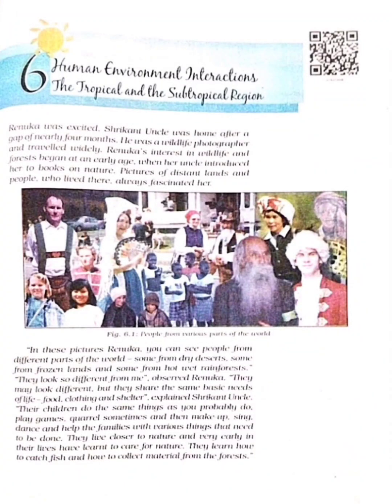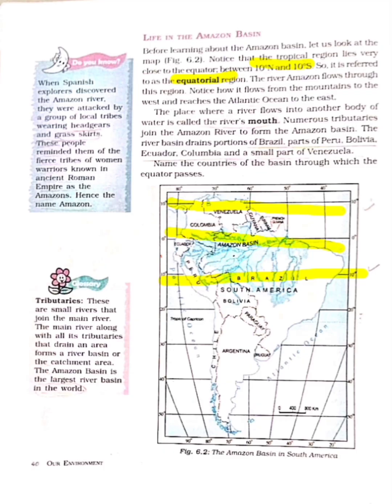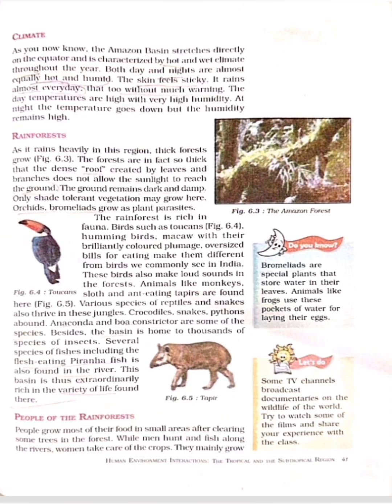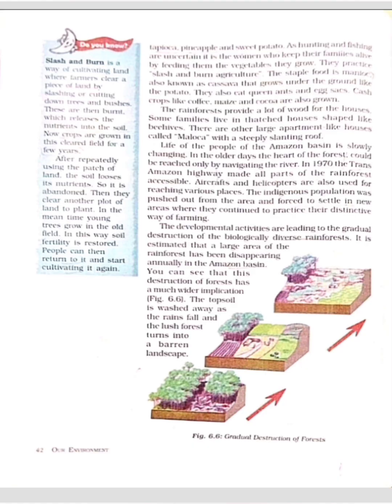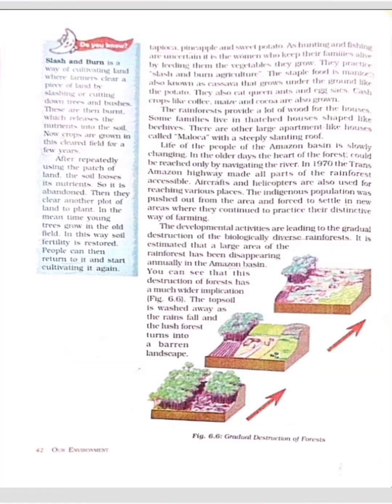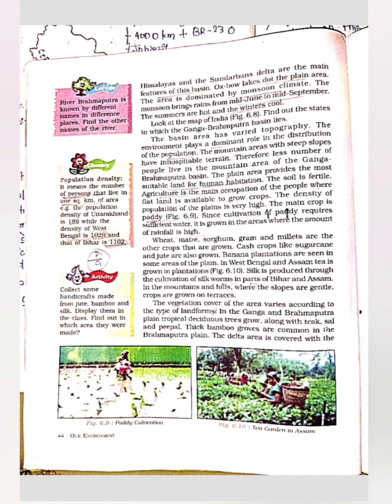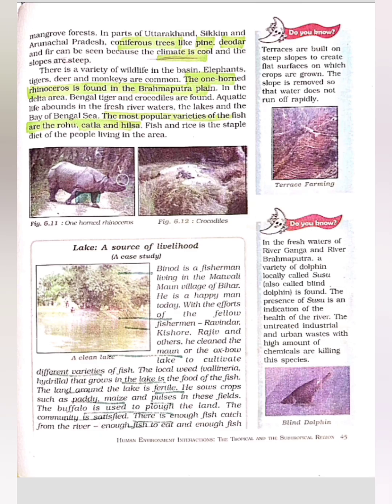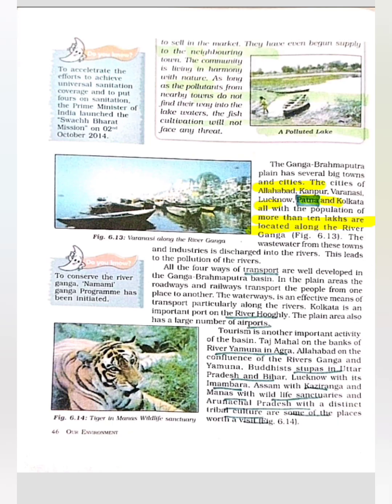Class VII Geography Our Enviornment NCERT Chapter -6 Tropical and subtropical region.